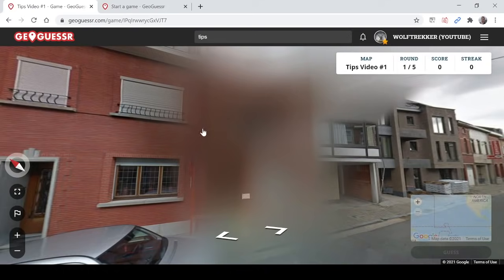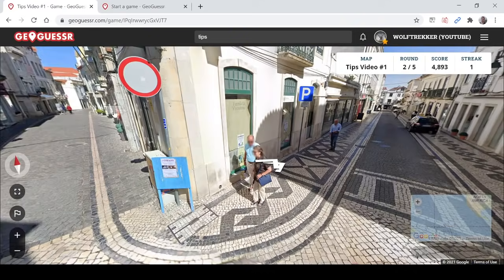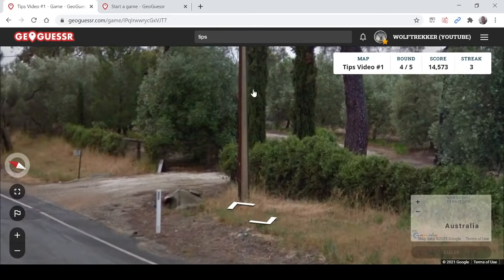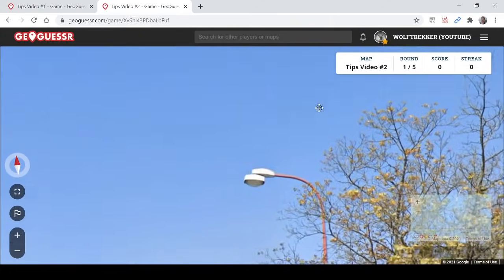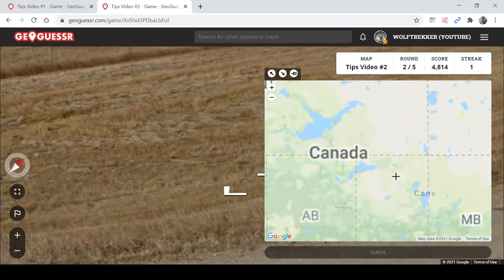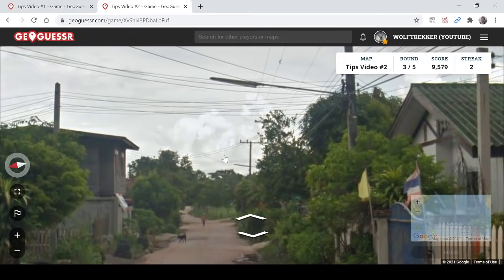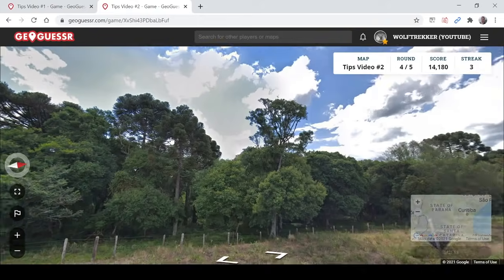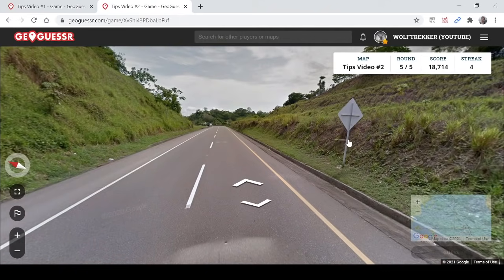10 Sneaky Geoguessr Tips and Tricks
Here are 10 sneaky tips and tricks that will improve your GeoGuessr gameplay! If you've played GeoGuessr for a while, you know the basics, and are looking for some less obvious tricks, this is for you. If you found this video helpful and would like to see more tips, let me know in the comments section and I will make another video if people are interested, as there is so much to learn in Geoguessr!

I do play along videos with commentary where I also give many more tips during the gameplay.